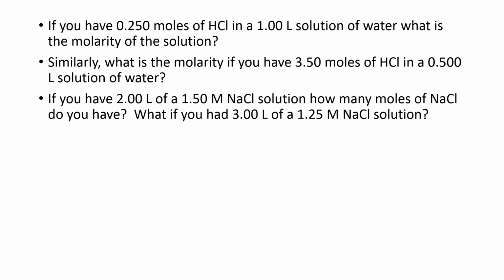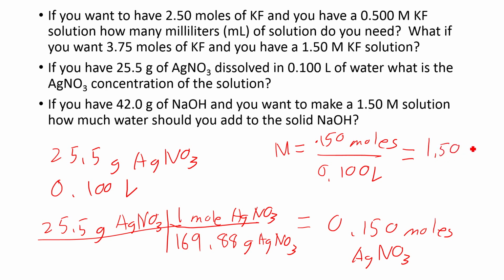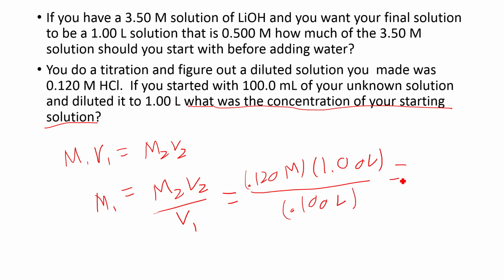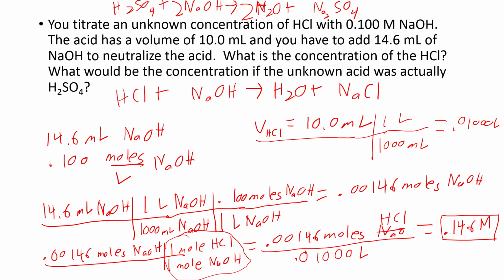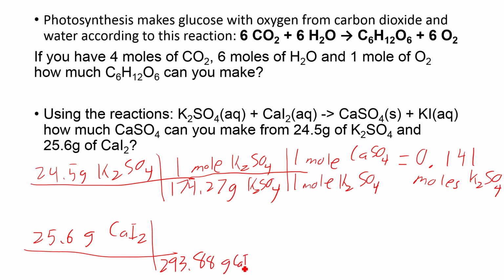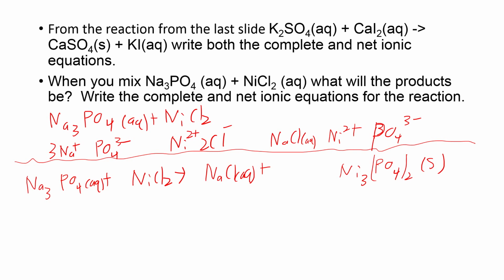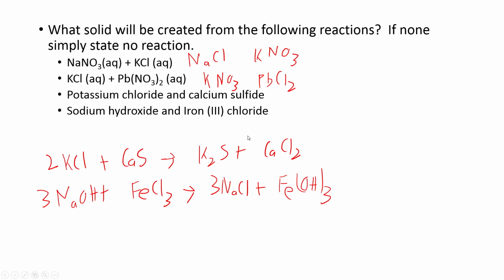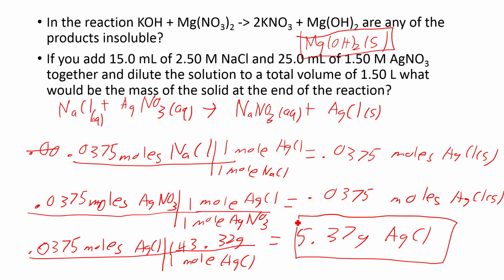Chapter 8 Solutions and aqueous reactions review